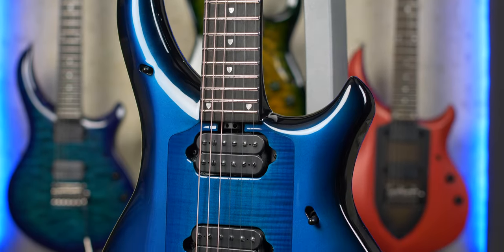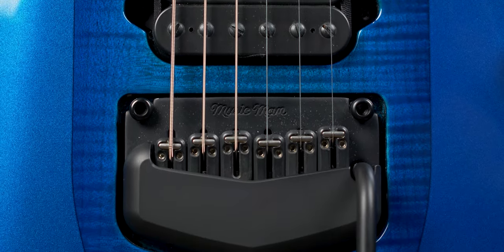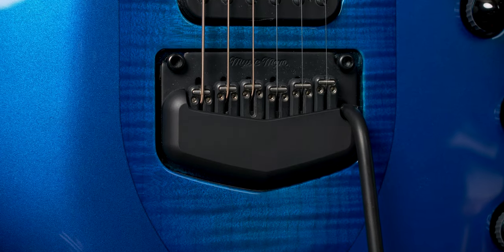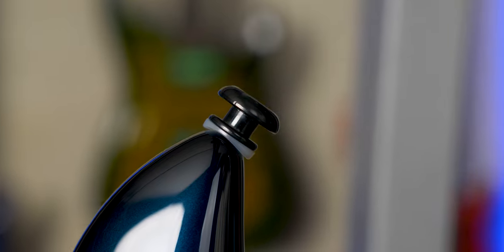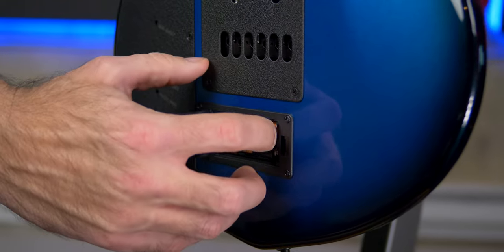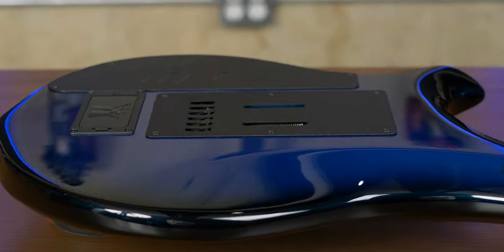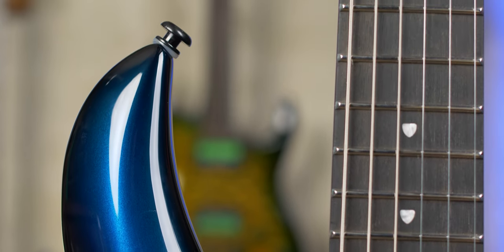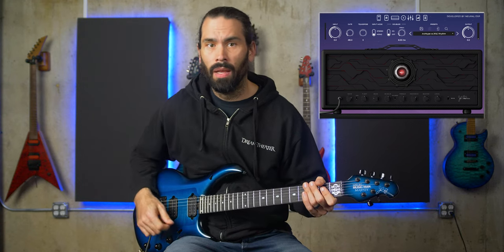ALL HAIL the Music Man MAJESTY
A deep dive in John Petrucci's signature guitar known as the Music Man Majesty.

Intro - 00:00
Construction + Materials - 00:53
Hardware - 02:25
Truss Adjustment + What's Included - 05:19
Build Quality - 05:49
Playability - 06:25
Sound Tests - Heavy Rhythm - 08:37
Sound Test - Clean Mag Pickups - 12:14
Sound Tests - Piezo Pickups - 15:26
Volume Control Setup Thoughts - 18:35
Volume Boost, Why? - 19:02
Stereo Mode Examples - 19:39